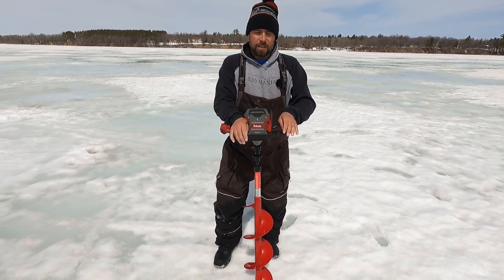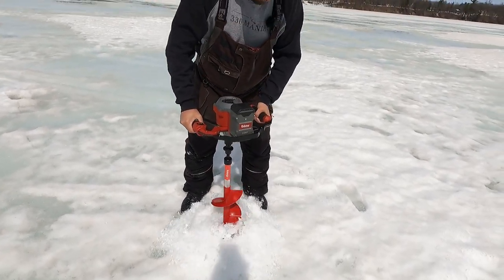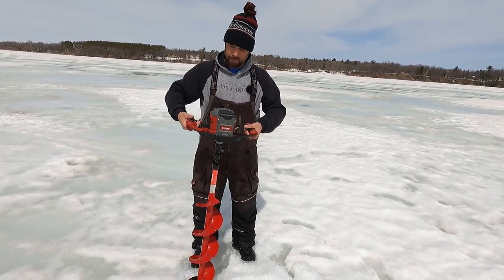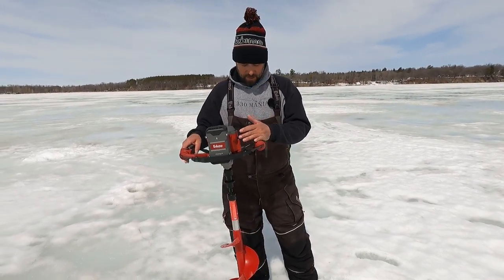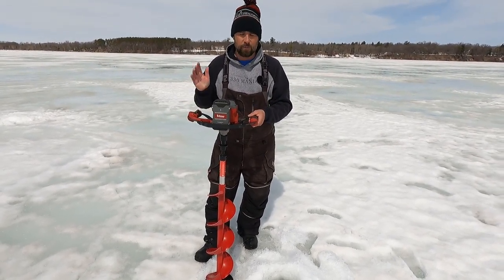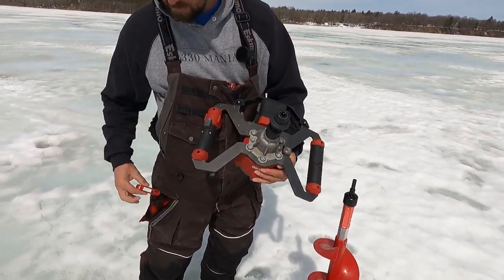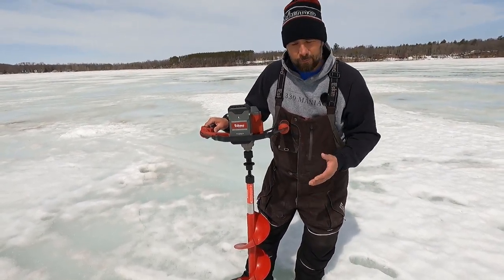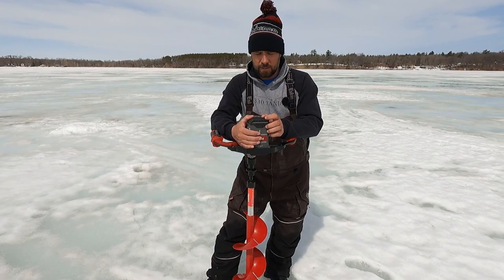Reviewing The Eskimo E40 Ice Auger "First look"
Got my hands on a new auger from eskimo!!!

Order Tuned Up Rods HERE!! Tuned Up Custom Rods

Frying Saucer
ION Alpha Plus Auger
Eskimo Pistol Bit
Okuma Ceymar C-10
Okuma CBF- 1000
Okuma CBF-500
Piscifun ICX 5 Ice Fishing Reel
Marcum M 5